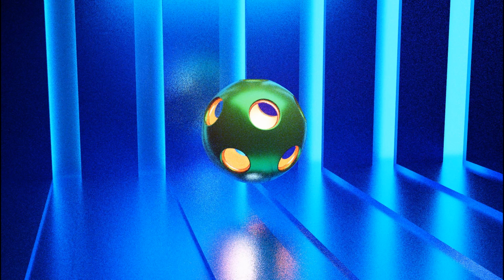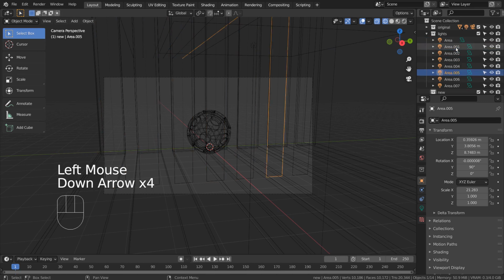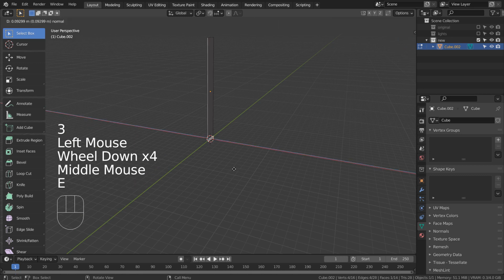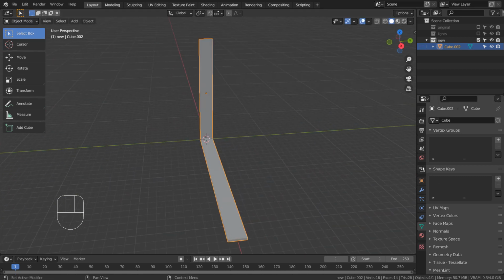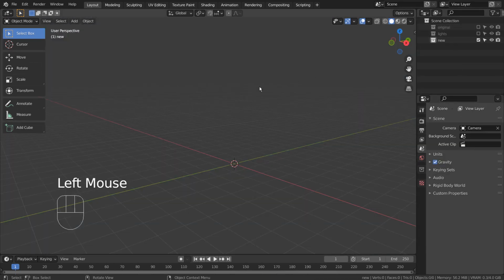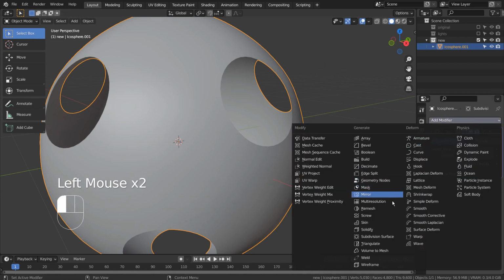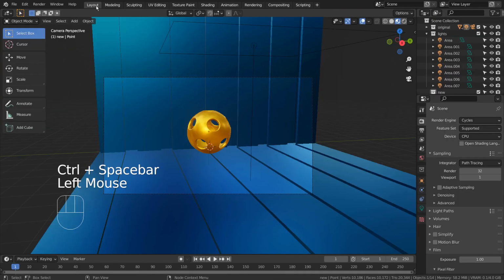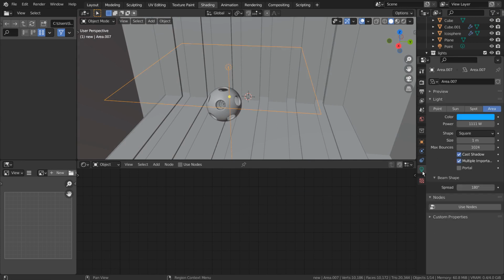Blender Tutorial - Abstract art